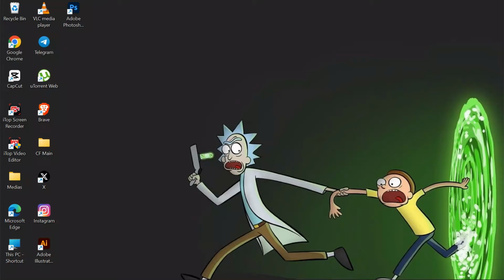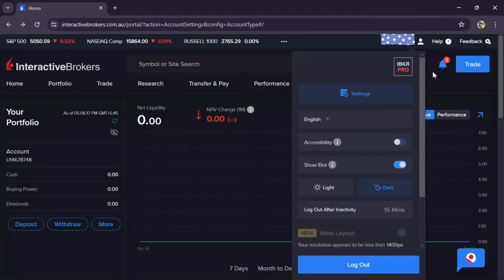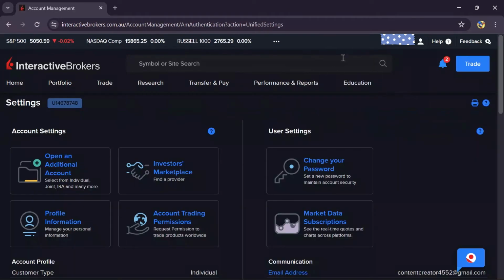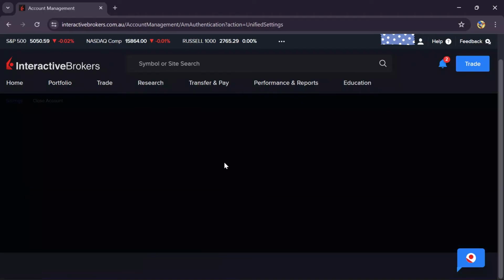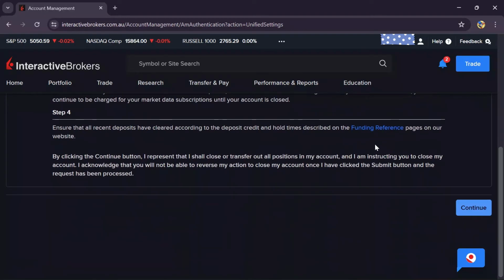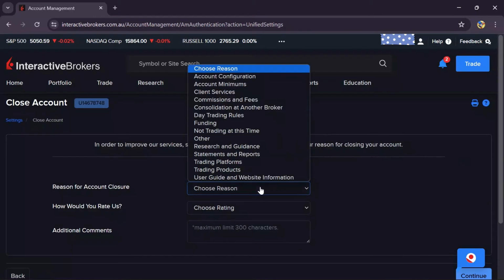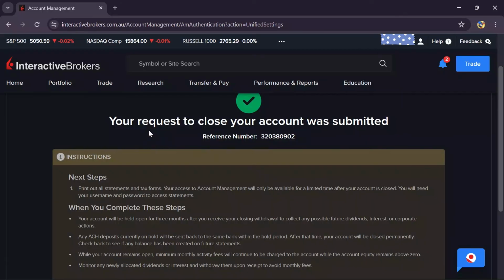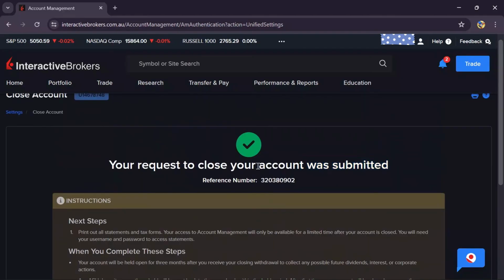How to Delete Interactive Brokers Account From PC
In this video, we'll guide you through the process of closing or deleting your Interactive Brokers account from your PC. Whether you've decided to switch brokerages or simply need to close your account, we'll explain the key considerations and what to expect during the process. We aim to make the experience as straightforward as possible, highlighting important points to ensure you avoid common pitfalls. Tune in to learn what you need to know before closing your account with Interactive Brokers.